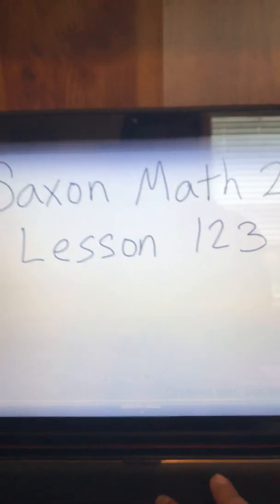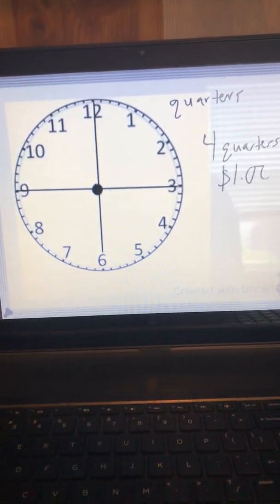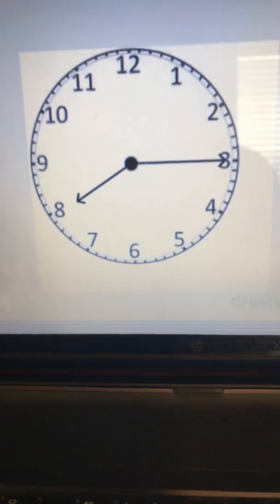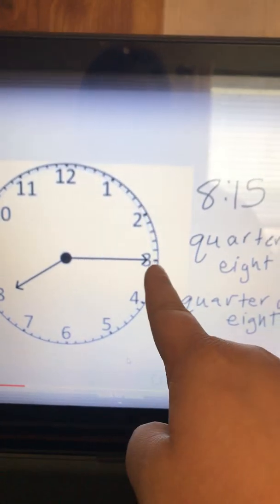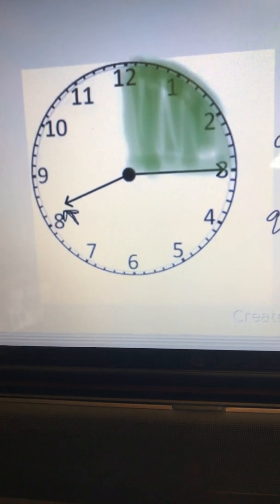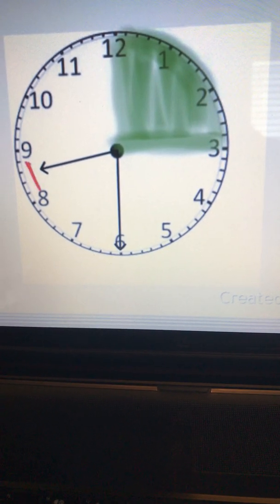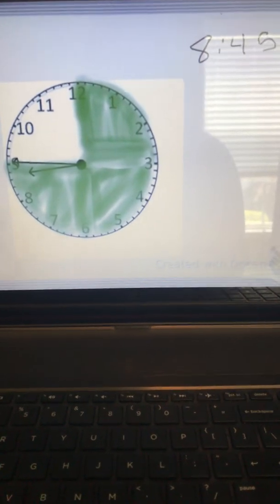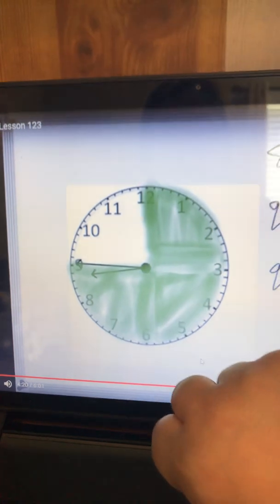Saxon Math 123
Time to the quarter hour